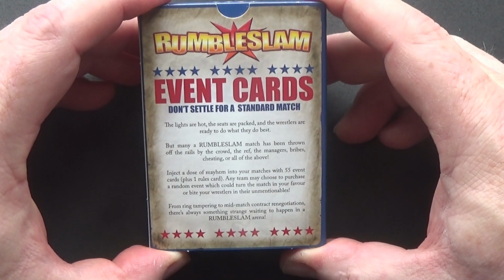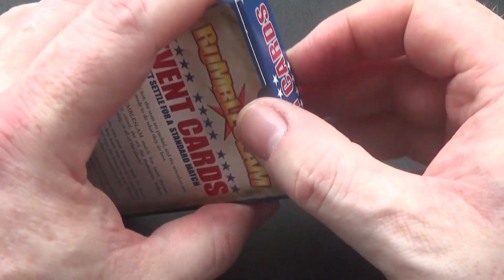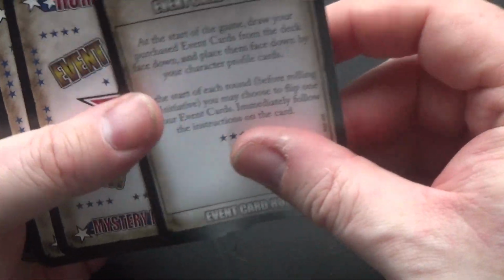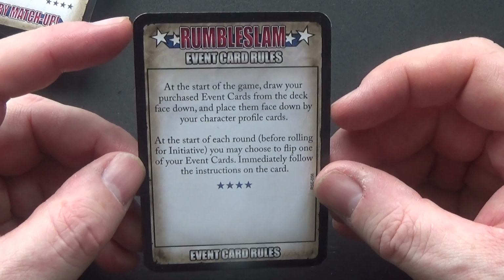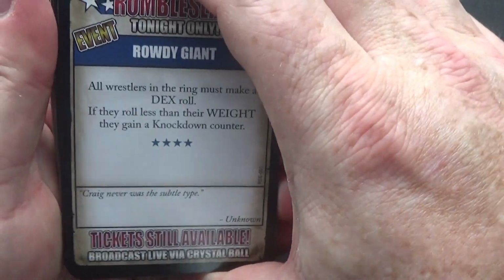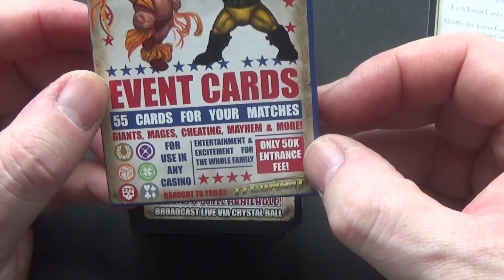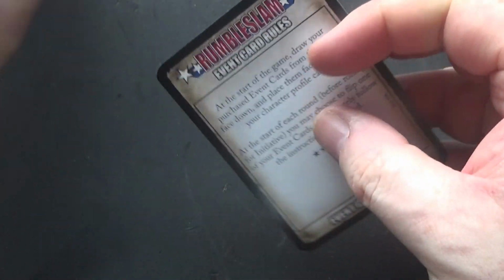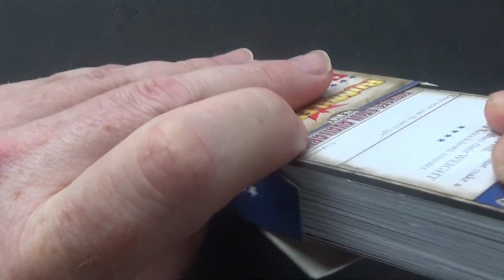Unboxing 276 Rumbleslam Event Cards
And here we have another unboxing video and we are about to enter the squared circle for some fantasy wrestling action with a pack of Event Cards for Rumbleslam.